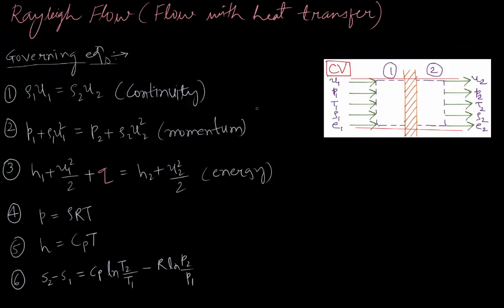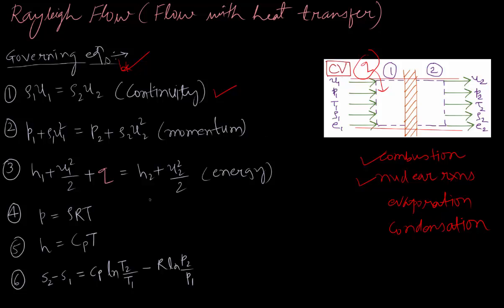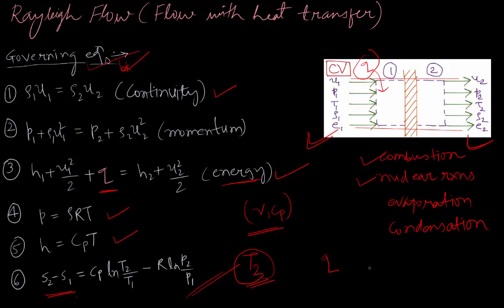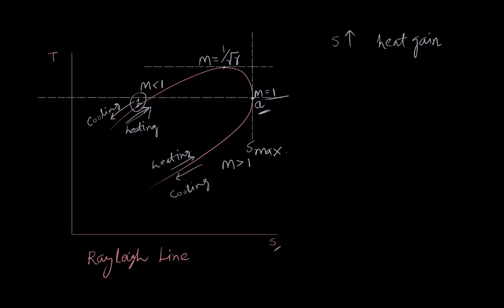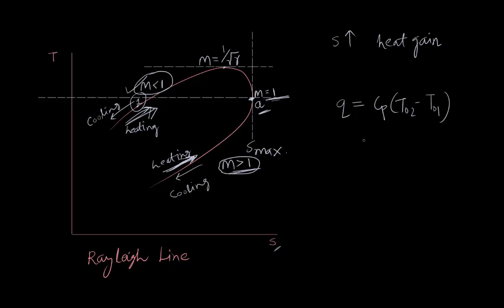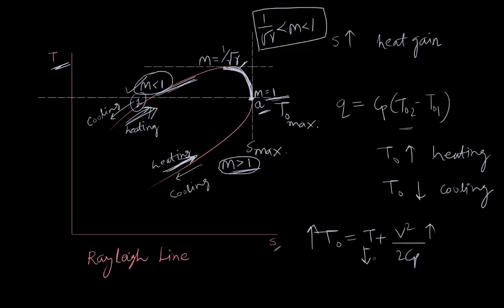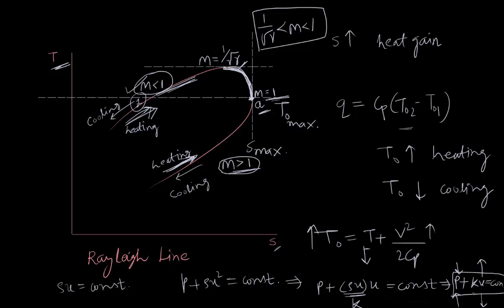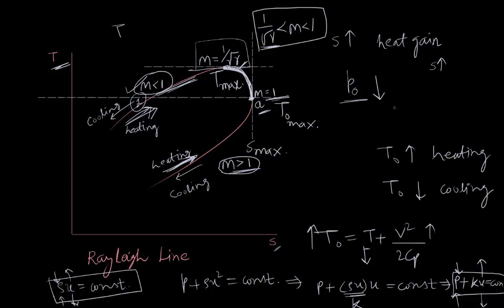Compressible Flow: Rayleigh Flow and Rayleigh Line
This video lecture is for Exams Like GATE/ ESE (IES) / IAS and For any University course on Gas Dynamics or Compressible flow.